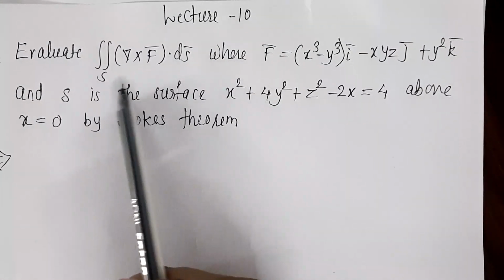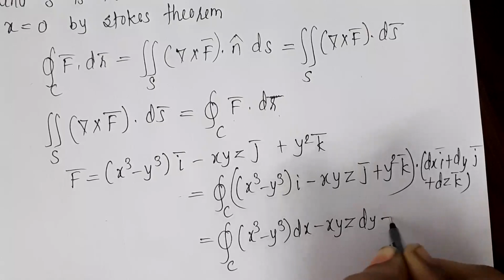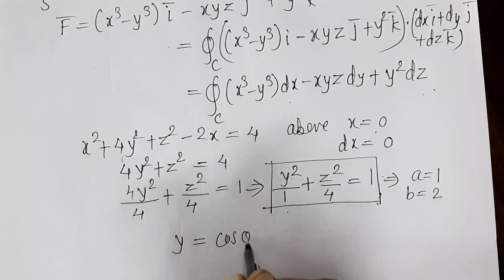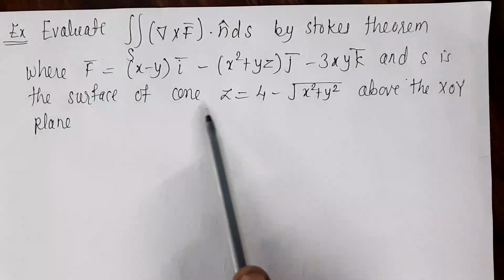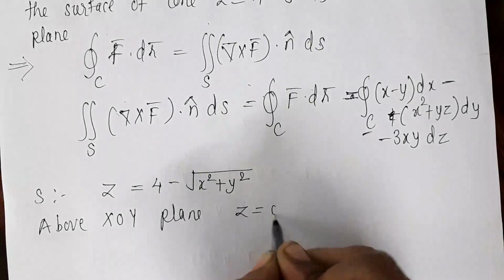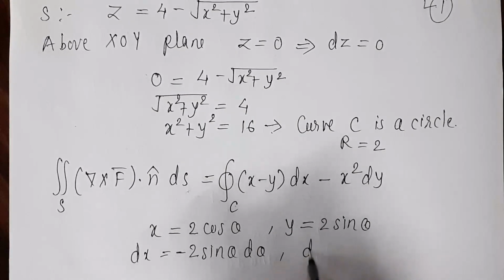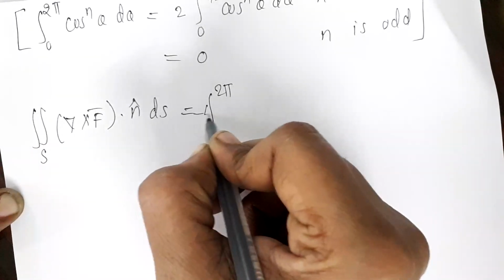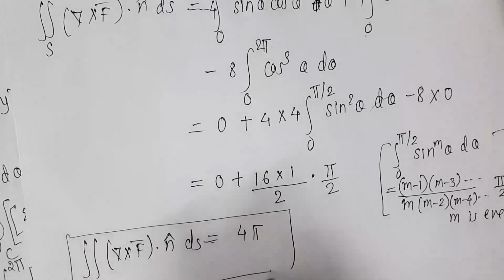Lecture 10 Examples on Stoke's Theorem